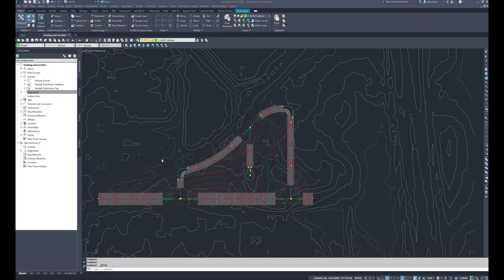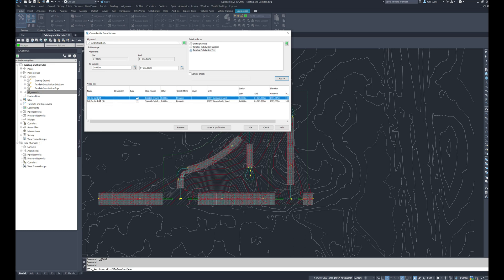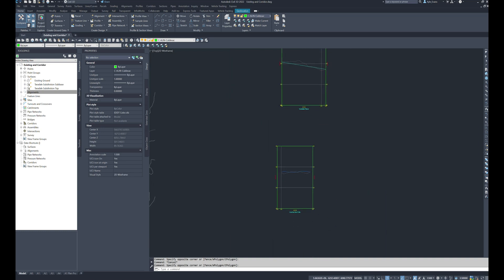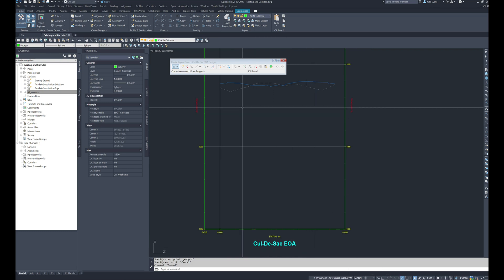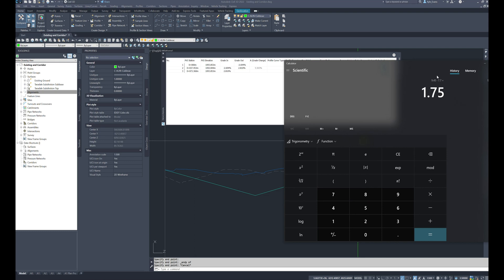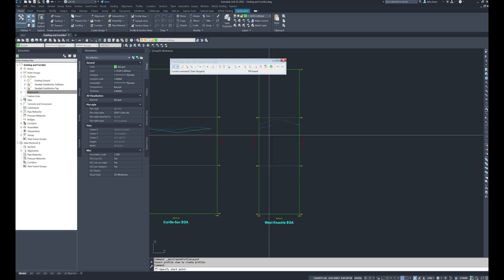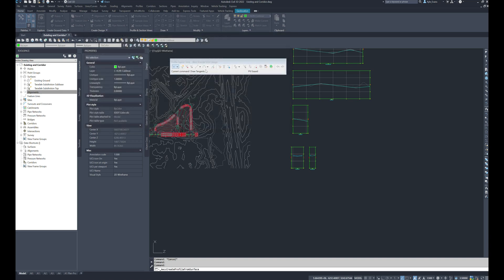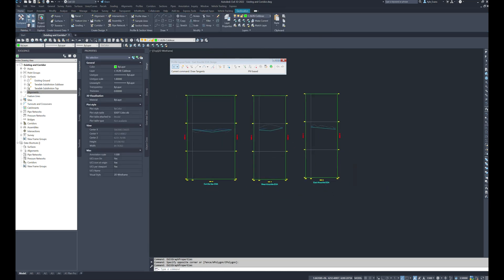Part 6 - Creating the Knuckles and Cul-de-sac Curb Return Profiles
In this video we take a look at creating the Knuckles and Cul-De-Sac curb return profiles.